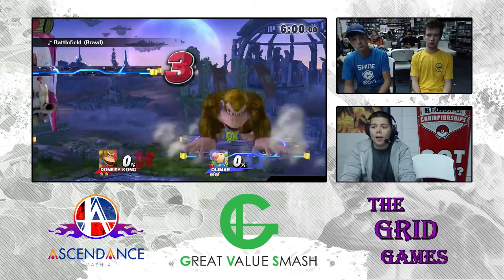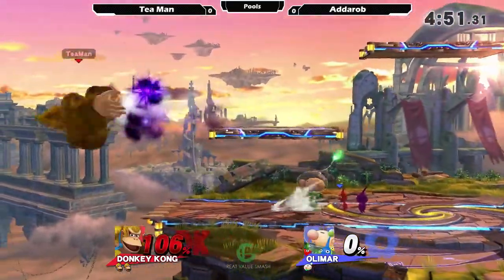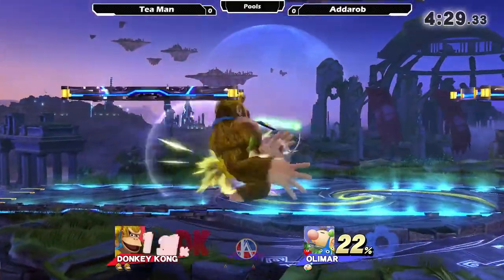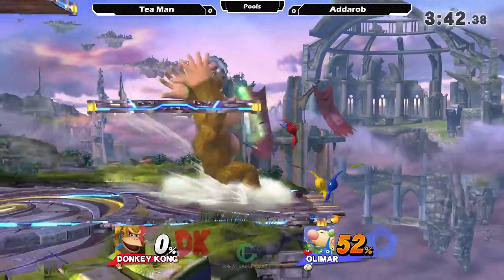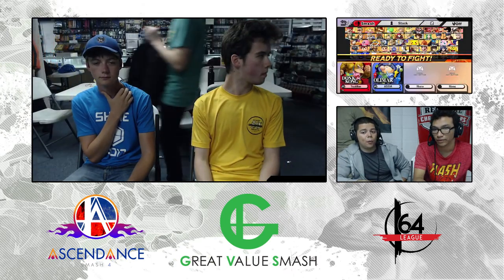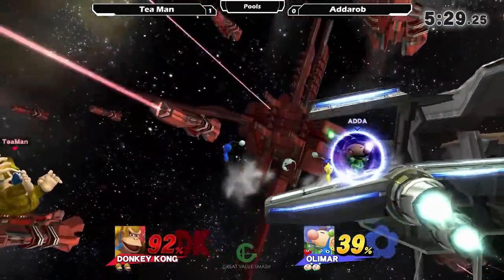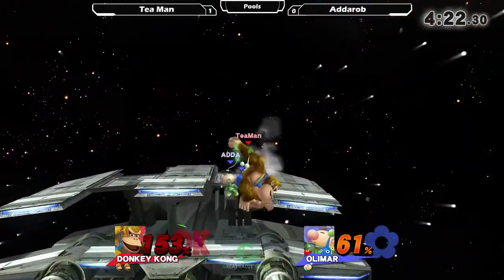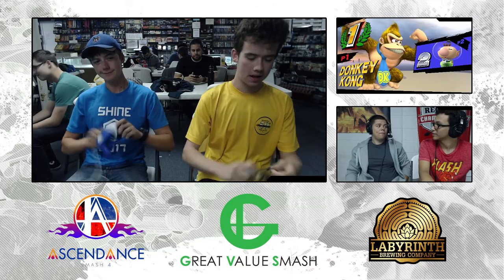Smash 4: Tea Man (Donkey Kong) V Addarob (Olimar) - Ascendance 43 Tournament SSB4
CASTERS: FP | AJAX + Lame

SUPER SMASH BROS. FOR THE WII U | STREET FIGHTER V | SUPER SMASH BROS. MELEE | ULTIMATE MARVEL VS CAPCOM 3 | PROJECT M | GUILTY GEAR XRD: REVELATOR | SUPER SMASH BROS. 64